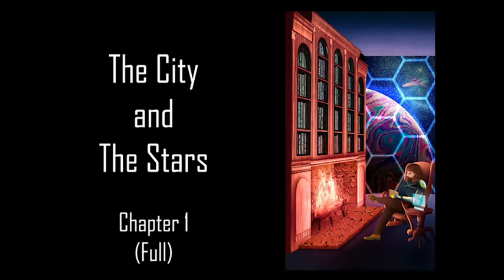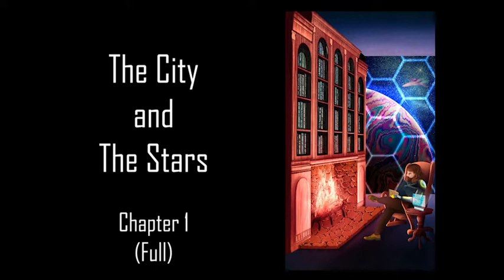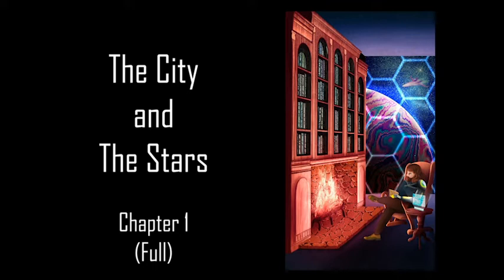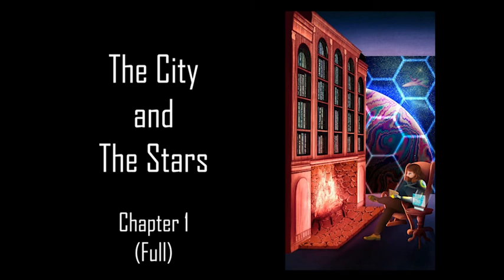A Taste of The City and The Stars: Chapter 1 (Full)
The city of Diaspar is suffocating to those who seek a world without ceilings and walls. For those that seek freedom. Alvin is determined to discover why mankind became afraid, and what lurks in the stars beyond the city.

Book: The City and The Stars
Author: Arthur C. Clarke
Artist: @niquelodeon.art

I have no rights to the works described or portrayed in this video. This is simply a fan reading. I am not seeking to profit from the works, rather simply to make sure anyone can enjoy them. If you liked what you heard, make sure to support the official products at your local library, book retailer, or audio book publisher!

Leave suggestions for what you'd like to hear in the comments and remember: Stay hungry readers!